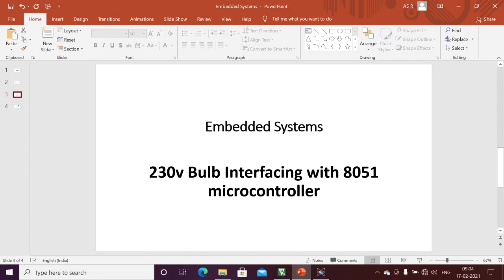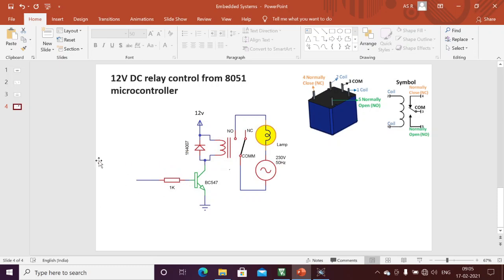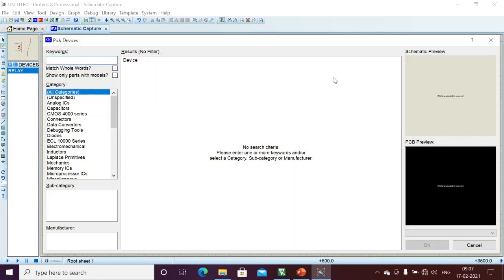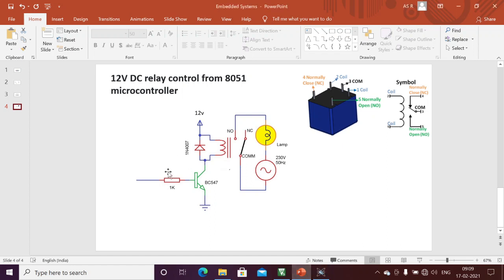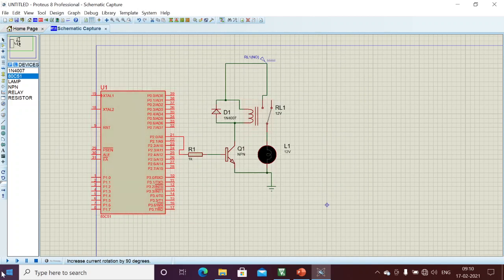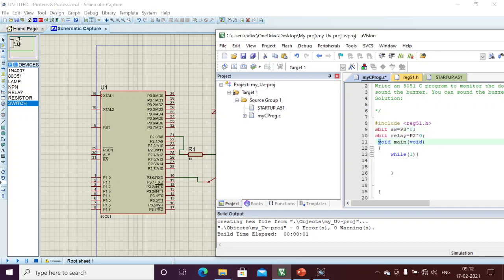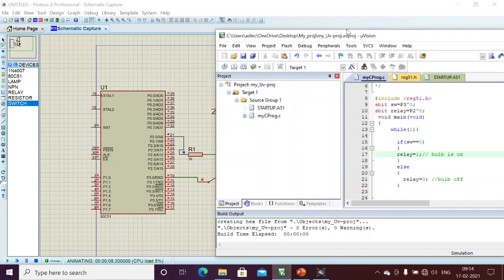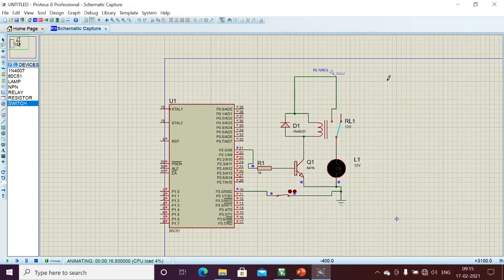[ES-EN-21]230v Bulb Interfacing with 8051 microcontroller -lession-21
why we are not interfacing 230v bulb directly to microcontroller?

about 12 v Relay Circuitry
how to turn on/off bulb using 8051 microcontroller
embedded c programming for bulb on/off if the switch is pressed